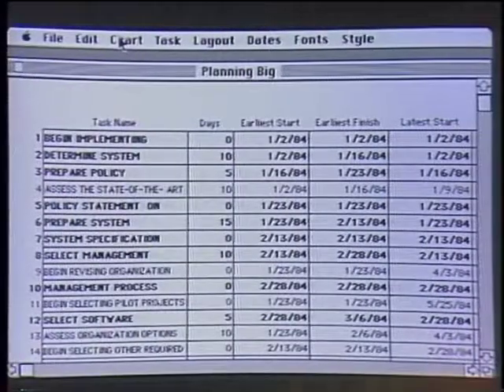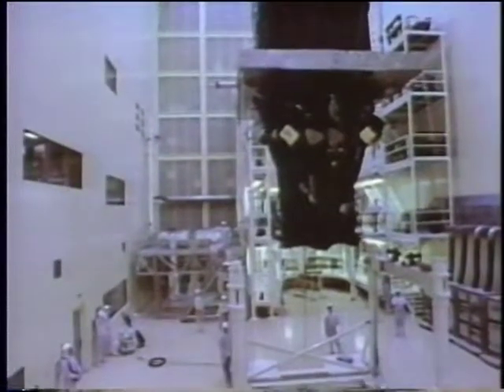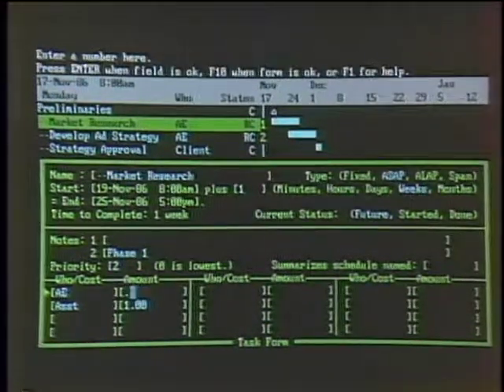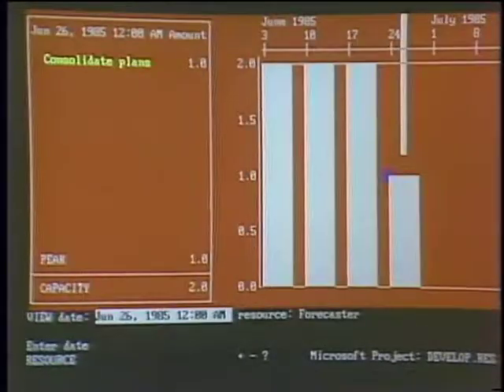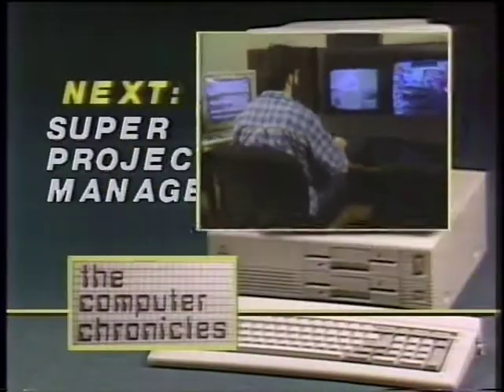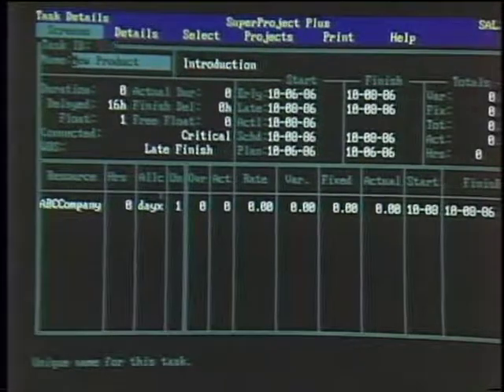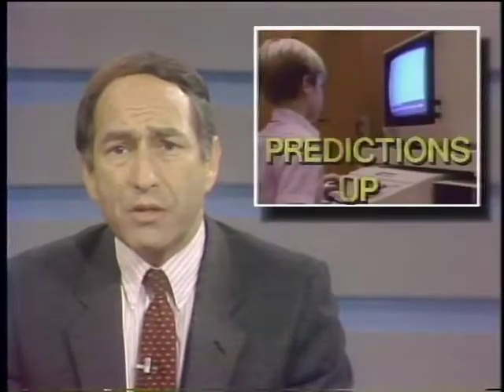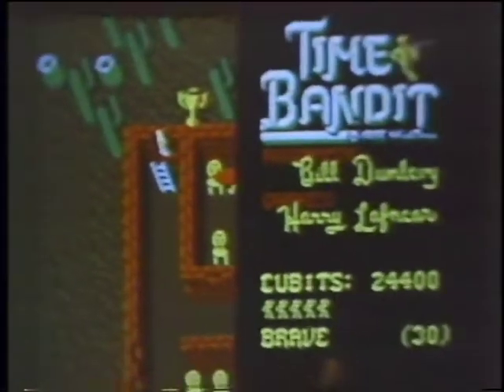Computer Chronicles S04E12 Project Management Software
A user's guide to project management programs, strategies, and approaches.

Guests: Jim Dunnigan, Microsoft; David Bryan, Breakthrough Software; Nancy Ann Twomey, Computer Assoc; Glenn Katz, Stanford; Gary Kildall, Digital Research

Products/Demos: MacProjectTimeline, Microsoft Project, MicroPlanner Plus, Superproject Plus 2.0

Title card:
SLATE FOR THE COMPUTER CHRONICLES !
SHOW / Project Management. Software, nbr. 412
DATE / 11/24/86 (Monday, November 24, 1986)
LENGTH / 28:14
STUDIO TAPE NO. 511

Proddate:  12/2/1986 (Tuesday, December 2, 1986)

Originally Aired: December 2, 1986 (Tuesday, December 2, 1986)